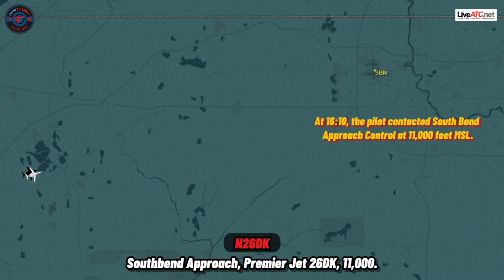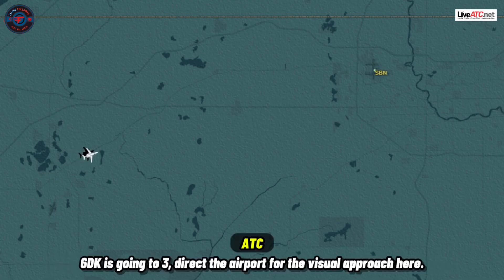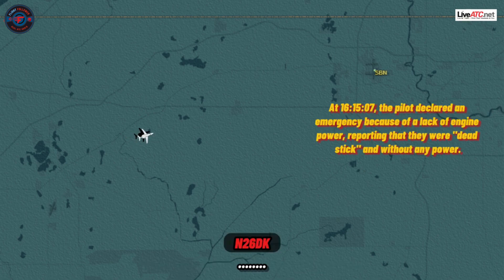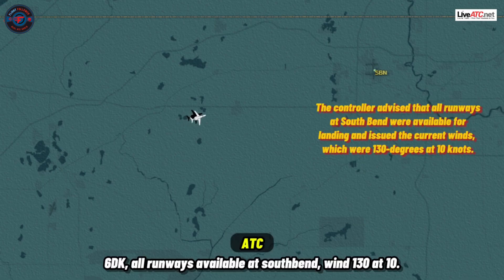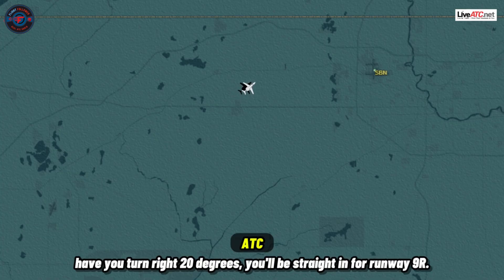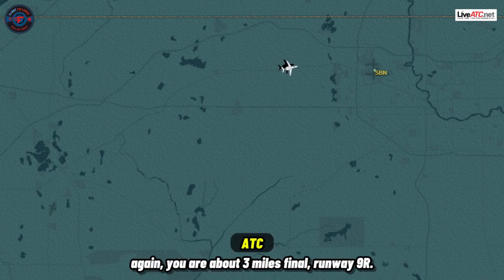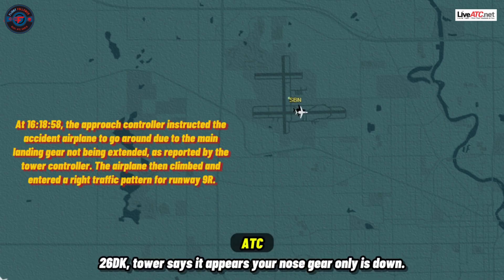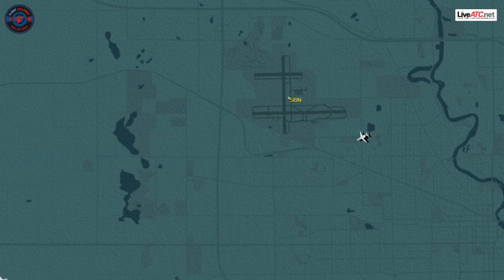Pilot’s TERRIBLE MISTAKE Brought Down a Corporate Jet!atc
PROBABLE CAUSE: "The private pilot's inadequate response to the dual engine shutdown during cruise descent, including his failure to adhere to procedures, which ultimately resulted in his failure to maintain airplane control during a single-engine go-around. An additional cause was the pilot's decision to allow the unqualified pilot-rated passenger to manipulate the airplane controls, which directly resulted in the inadvertent dual engine shutdown."

BRIEF DESCRIPTION OF THE INCIDENT:

A Hawker Beechcraft 390 Premier IA corporate jet, registered N26DK, collided with three residential structures
following an aborted landing attempt on runway 9R located at the South Bend Airport (SBN), Indiana. The private pilot and pilot-rated-passenger, who were occupying the cockpit seats, were fatally injured. An additional two passengers, who were seated in the cabin area, and one individual on the ground sustained serious injuries.

Day visual meteorological conditions prevailed for the business flight that departed Tulsa-Richard Lloyd Jones Jr. Airport, OK (RVS), at 13:58 CDT.
According to preliminary air traffic control information, at 16:10, the accident pilot established radio communications with South Bend Approach Control while at 11,000 feet mean sea level (msl). The air traffic controller cleared the flight direct to KNUTE intersection and told the pilot to expect a visual approach to runway 9R. At 16:11, the flight was cleared to descend to 10,000 feet msl. At 16:13, the flight was cleared to 3,000 feet msl. At 16:15, the approach controller told the pilot to make a 5-degree left turn to align with runway 9R and asked the pilot to report when he had the airport in sight. At 16:15:07, the pilot declared an emergency because of a lack of engine power, reporting that they were "dead stick" and without any power. About 23 seconds later, at 16:15:30, the pilot transmitted "we've lost all power, and we have no hydraulics." When the controller asked if the airplane remained controllable, the pilot replied "ah, barely controllable." The controller advised that all runways at South Bend were available for landing and issued the current winds, which were 130-degrees at 10 knots. At 16:15:22, the pilot transmitted that the airplaneÂ’s navigational systems were inoperative and requested a radar vector toward the airport. The controller replied that the airport was 9 miles directly ahead of the airplane's current position. At 16:16:12, the controller told the pilot to turn 10-degrees left to intersect runway 9R. At 16:16:15, the pilot replied "26DK, turning left." No additional voice communications were received from the accident airplane. The approach controller continued to transmit radar vectors toward runway 9R without any response from the accident pilot. At 16:18:58, the approach controller told the accident airplane to go-around because the main landing gear was not extended. (The tower controller had informed the approach controller that only the nose landing gear was extended) The accident airplane was then observed to climb and enter a right traffic pattern for runway 9R. The airplane made another landing approach to runway 9R with only the nose landing gear extended. Several witnesses observed the airplane bounce several times on the runway before it ultimately entered a climbing right turn. The airplane was then observed to enter a nose low descent into a nearby residential community.
The airplane came down in a street, crashing into a house near the 1600 block of N. Iowa Street, South Bend. The accident location is approx 1000 metres south of the end of runway 09R.

Factual information released by the NTSB suggest that the pilot-rated passenger was allowed to fly the descent under supervision of the captain. The pilot-rated passenger had accumulated 1,576 hours in multi-engine airplanes and 301 hours in single-engine airplanes. He had no experience in turbine-powered business jets. During the descent the captain instructed the passenger to "just pull the power out" in order to slow the airplane down. Apparently the passenger lifted the pull-up locks on the throttles and retarded the throttles beyond flight idle, into the fuel cut-off position. The pilot told the pilot-rated-passenger "you went back behind the stops and we lost power." During the approach the pilot was able to restart engine number 1.